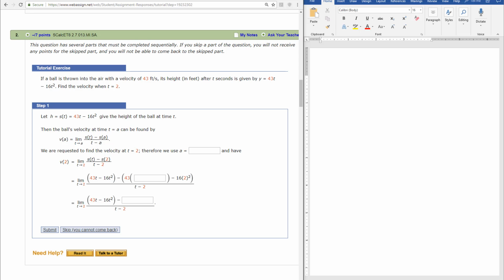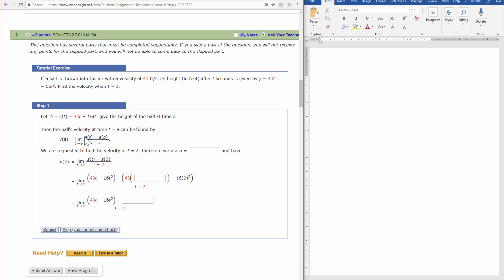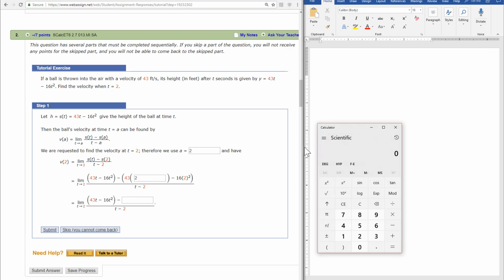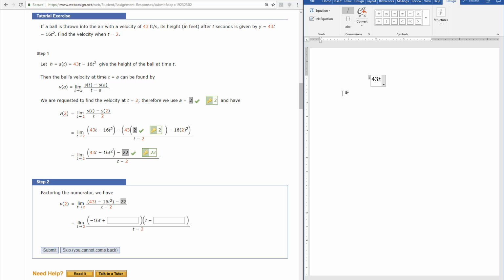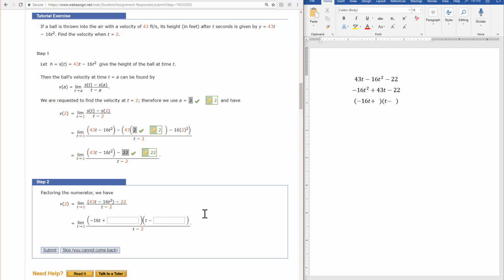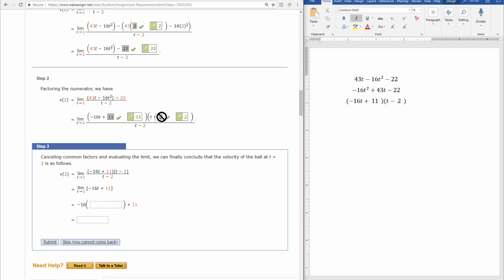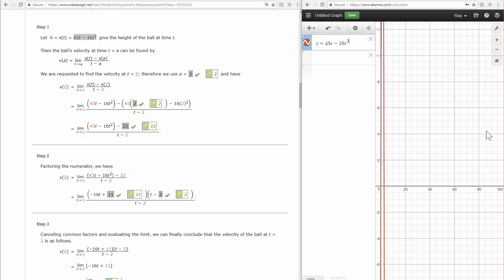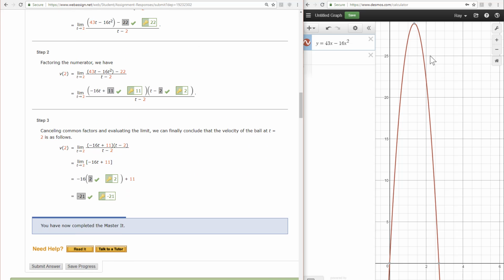m251 lab 2.7 #2